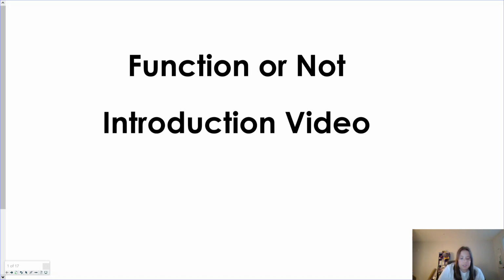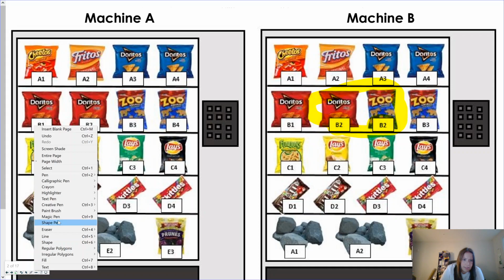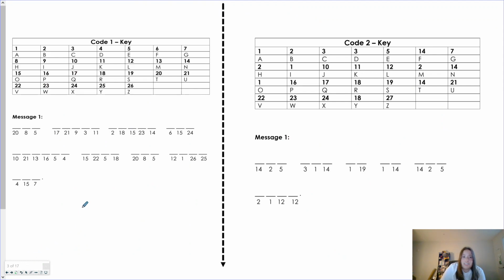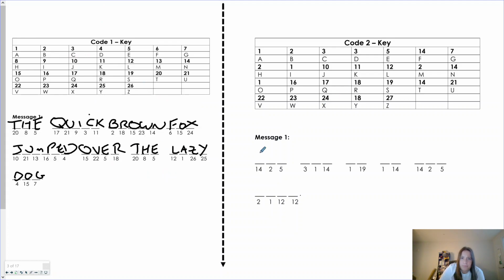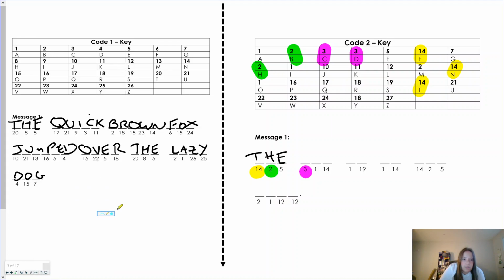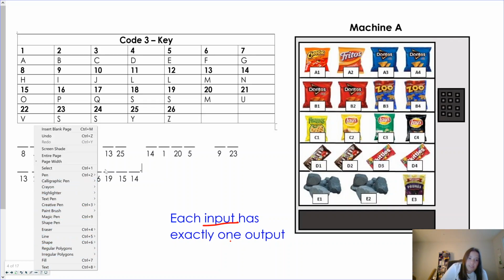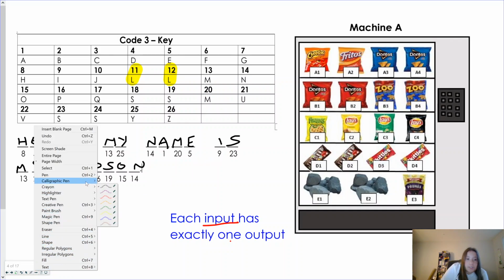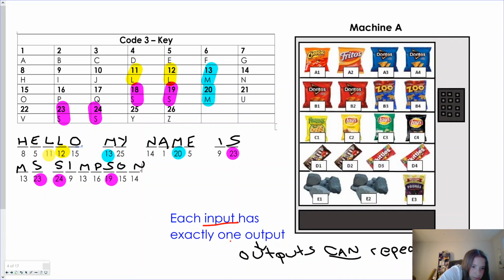Function Or Not Introduction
This video uses a vending machine and a secret code to show the definition of a function.